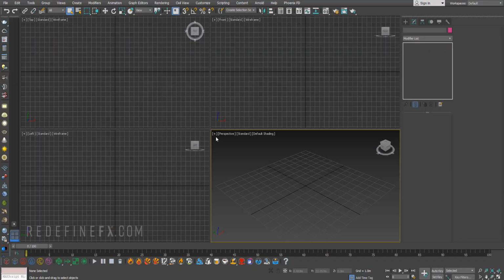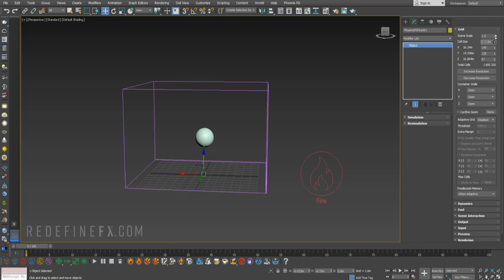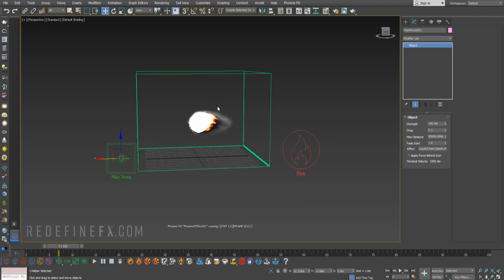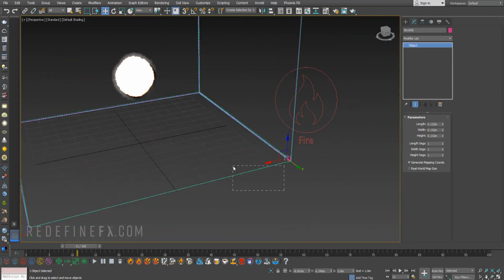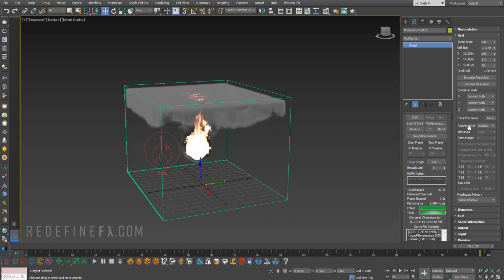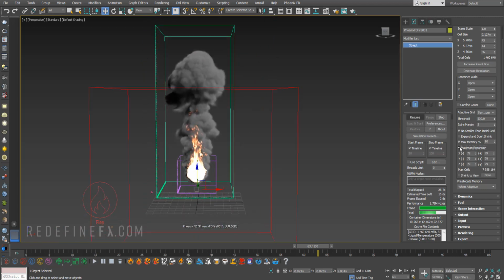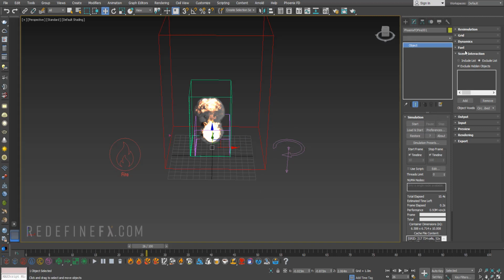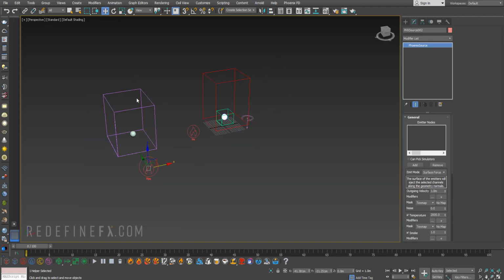01 Introduction to Phoenix FD